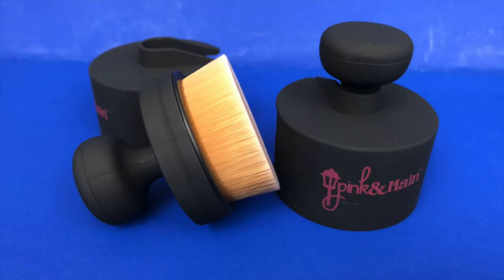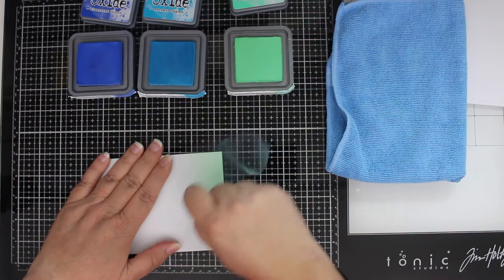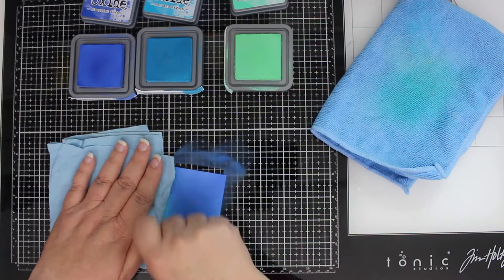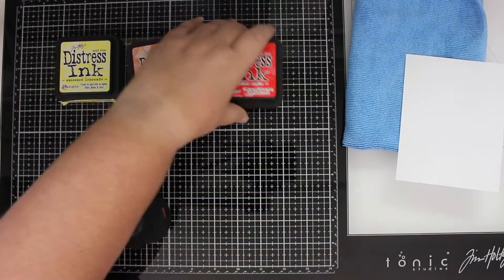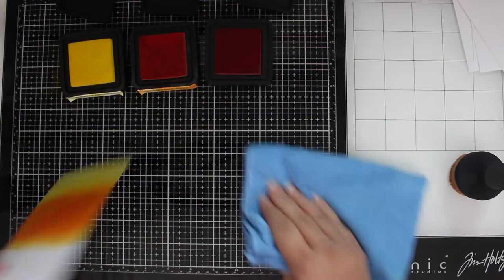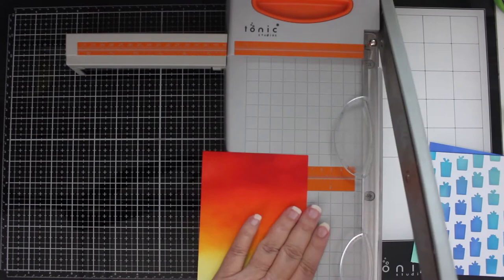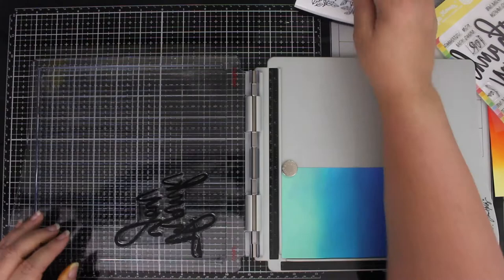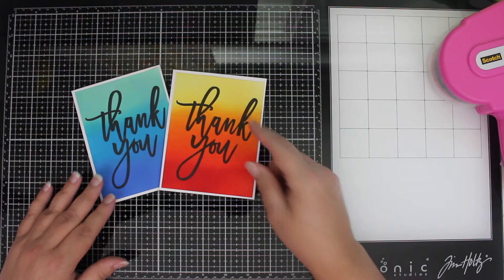How to Use Pink and Main's Ergonomic Blending Brushes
In this video, I'll show you how to do ink blending with Pink and Main's Ergonomic Blending Brushes.  These brushes are comfortable to use and have a great price point.

Supplies used in this video include:

Neenah Bright White 65 Lb Cardstock
Neenah 110 Lb Cardstock for bases
Pink & Main Ergonomic Blending Brush
Distress Oxide Ink, Cracked Pistachio
Distress Oxide Ink, Mermaid Lagoon
Distress Oxide Ink, Blueprint Sketch
Distress Ink, Squeezed Lemonade
Distress Ink, Spiced Marmalade
Distress Ink, Candied Apple
Waffle Flower Oversized Thank you Stamp Set
Tim Holtz Glass Media Mat
Versafine Onyx Black Ink
Scotch Advanced Tape Glider
Scotch ATG Refills
Tonic Studios Guillotine Paper Trimmer
Thick Blue Paper Towels
Microfiber Cleaning Cloths